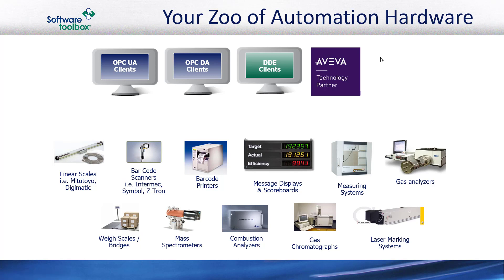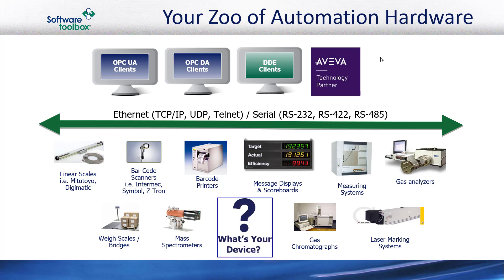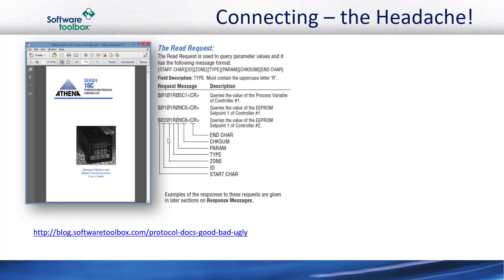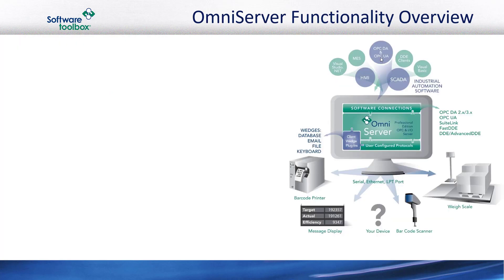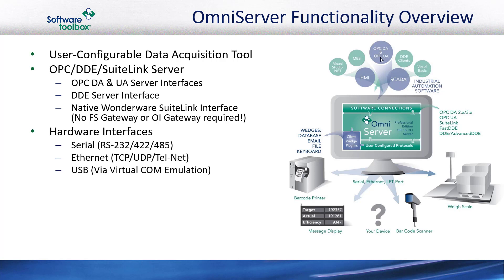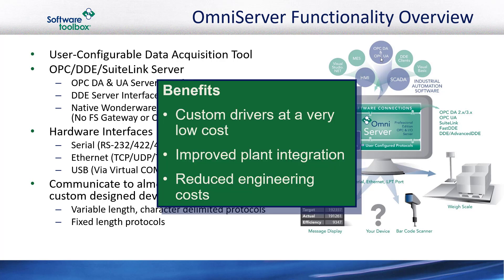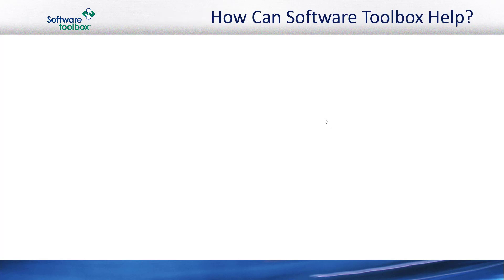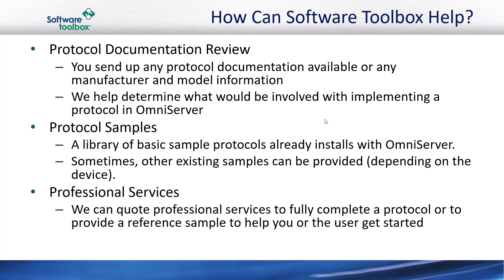Introduction to OmniServer for Non-Standard Device Connectivity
Watch this short video to learn the basics of how OmniServer makes custom OPC UA, OPC DA and SuiteLink drivers for industrial device connectivity easy with NO CUSTOM CODE.  Using a visual protocol editor, ease-of-use features including drag-and-drop, configurable favorite byte sequences, table-based add/edit/delete functionality and more configuration effort can be reduced by up to 40%.